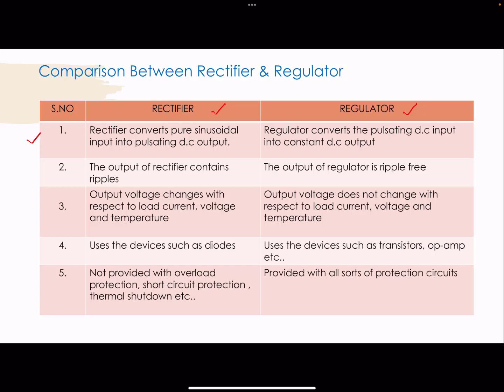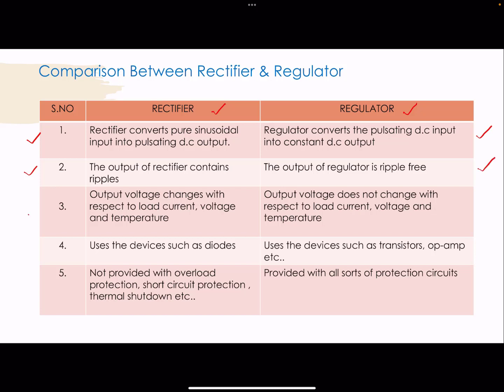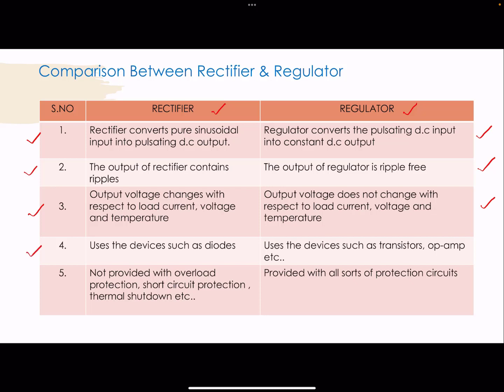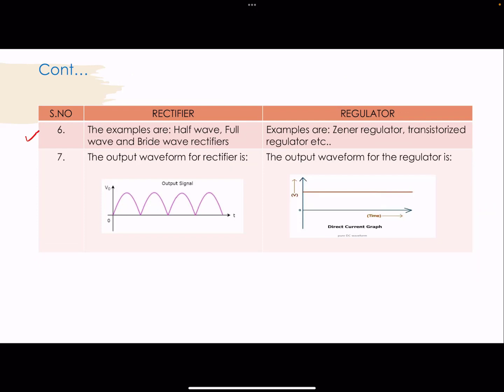Comparison between rectifier and regulator|electronics |Electronics xpress#top